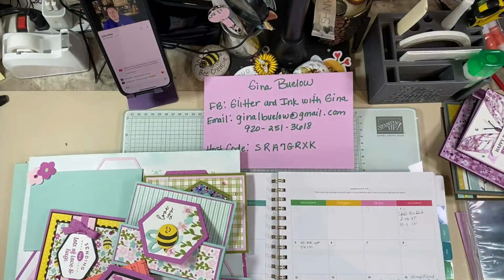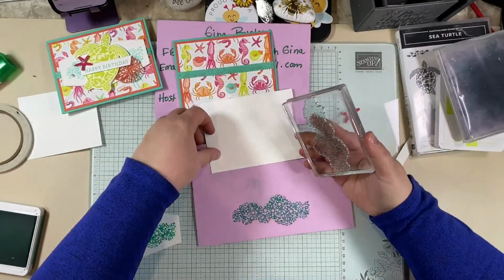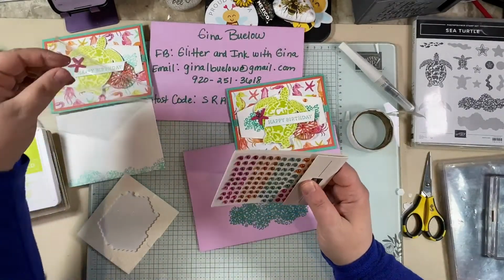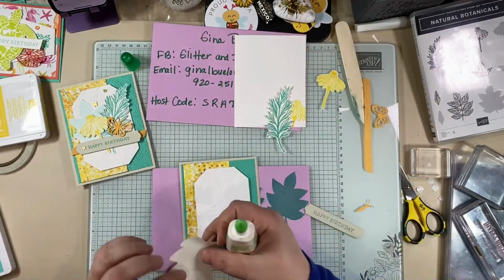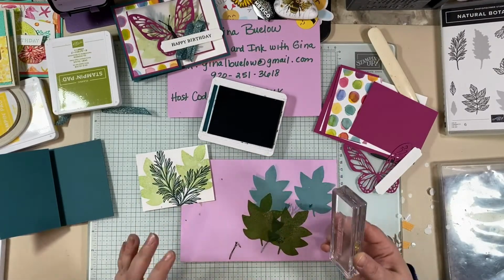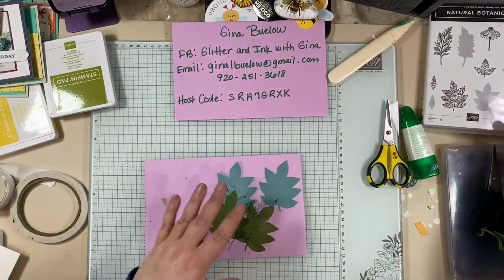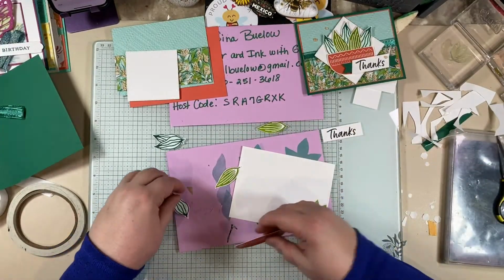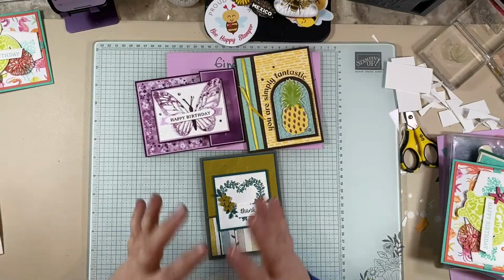February Technique Class with Gina 2/5/25